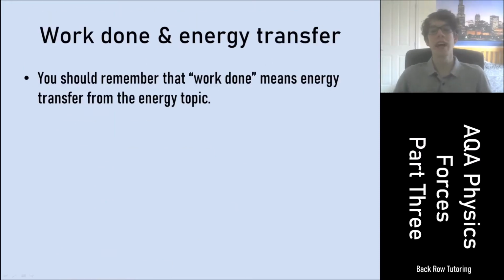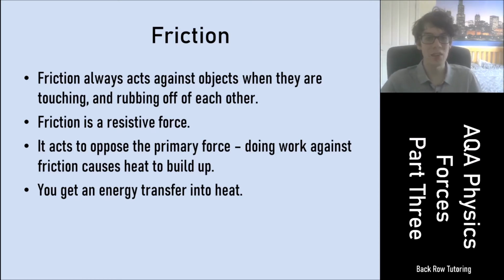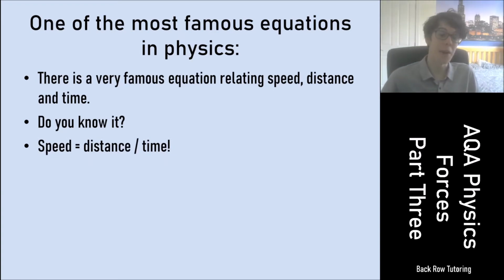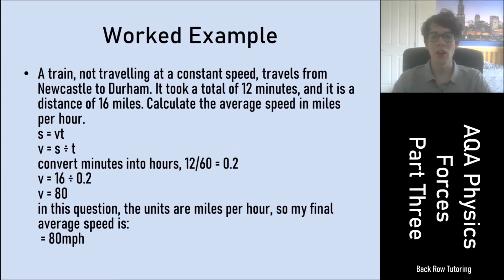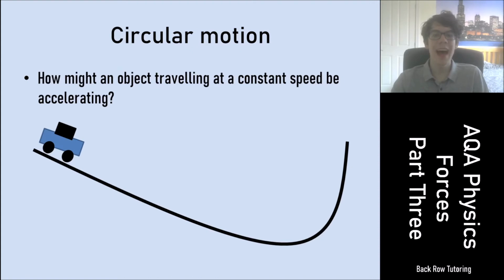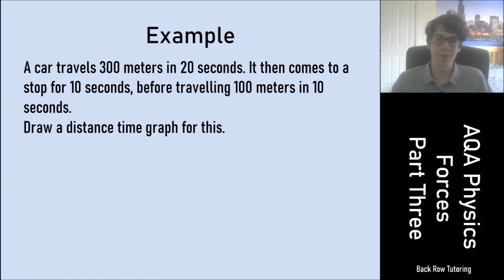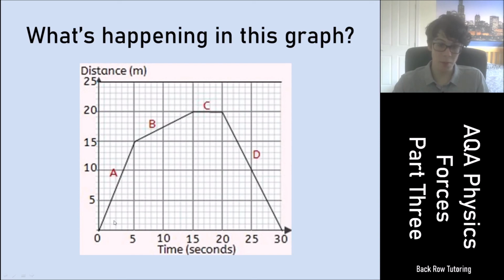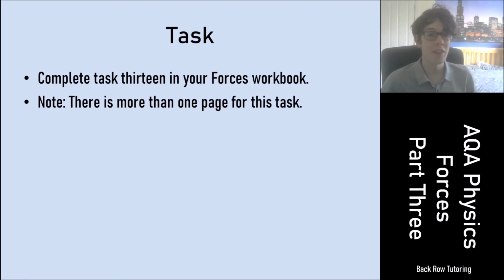AQA Physics [] Forces 3 [] Work done & motion graphs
In this video we cover the energy transfer associated with forces, we cover distance-time graphs and speed & acceleration.

Video 3 in the Forces topic.